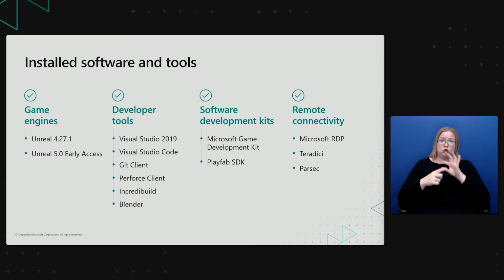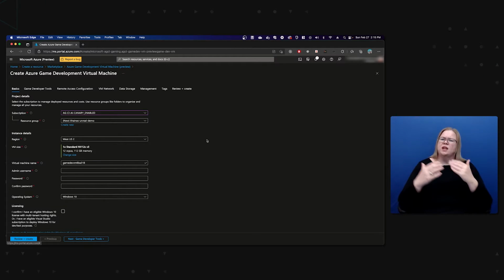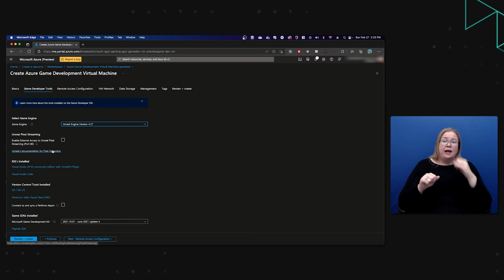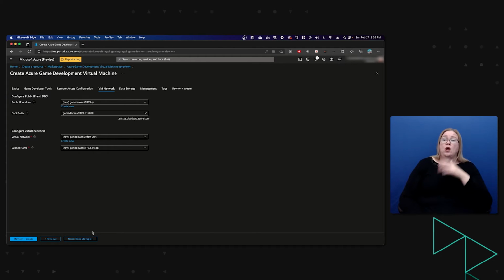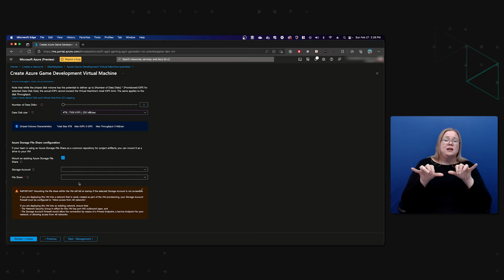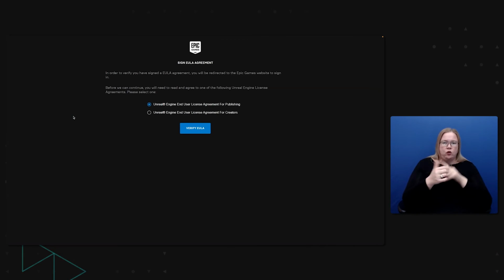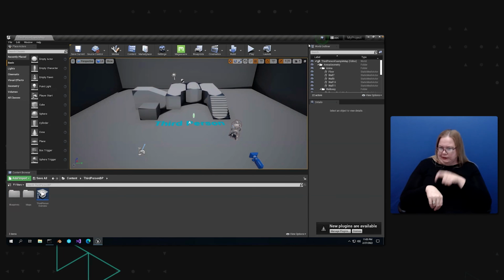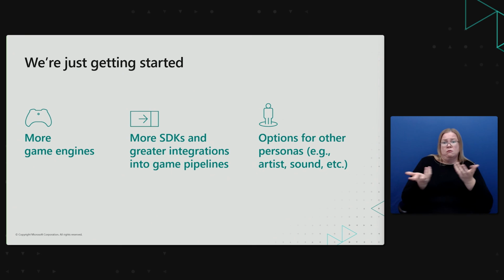[ASL] Make Remote Game Development Easy with the Azure Game Development VM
Leverage the new Azure Game Development VM to quickly spin up pre-built workstations in the cloud for remote development, including ready built servers with a variety of common game development software and tools pre-installed.